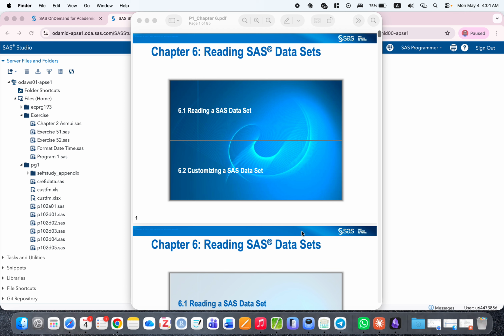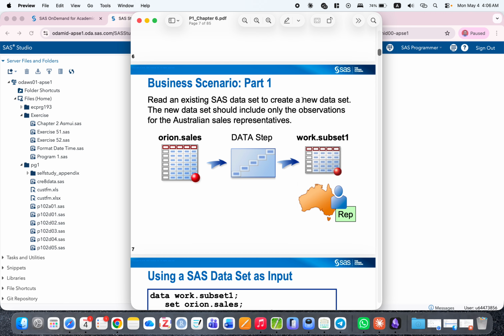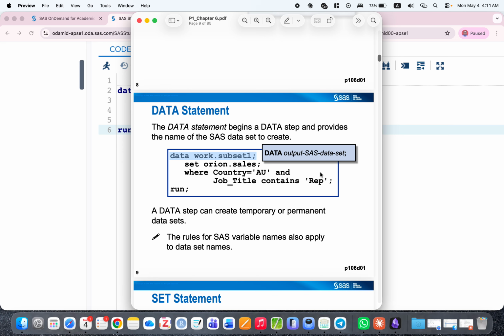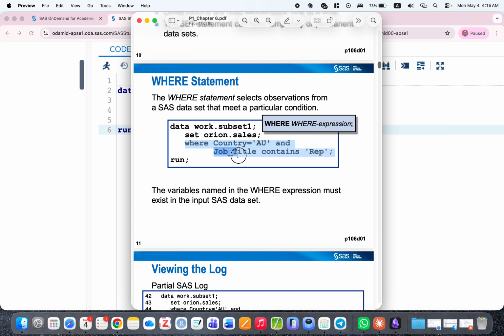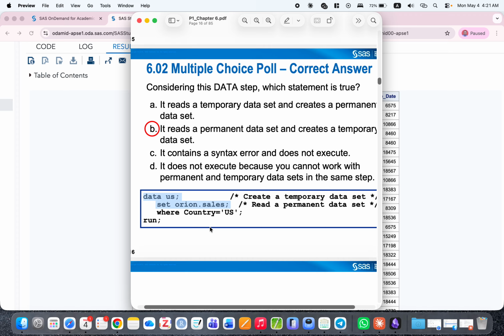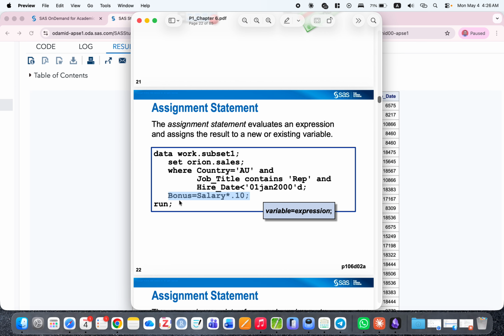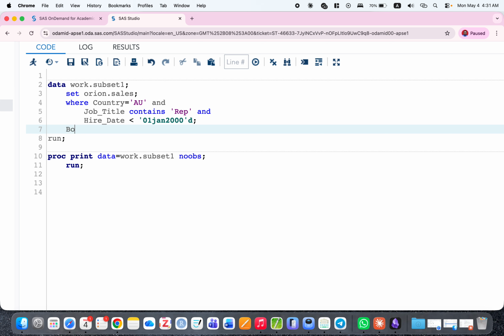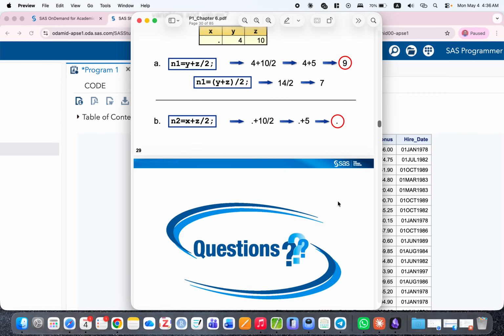P1C6 Part 1: Reading a SAS Data Set